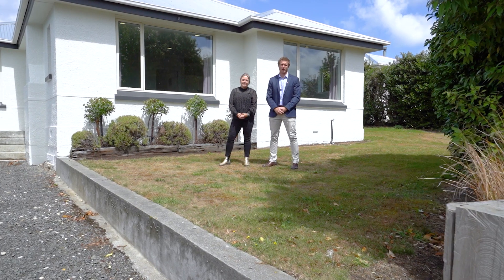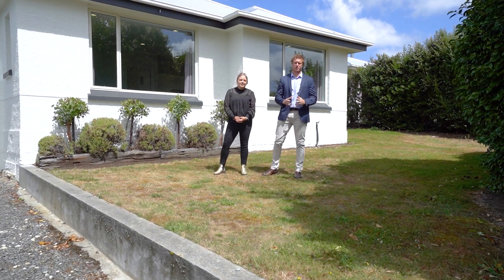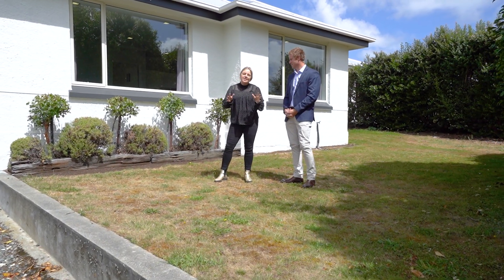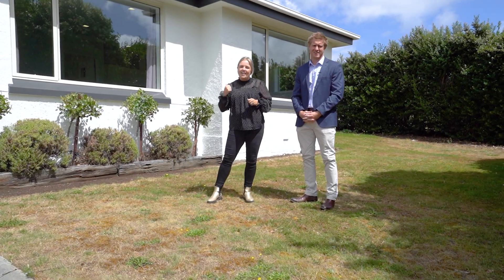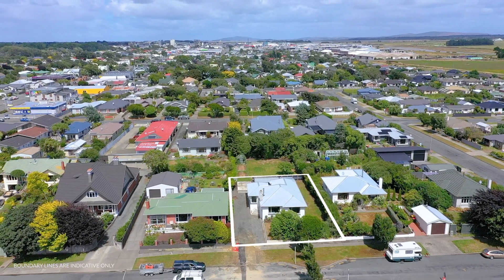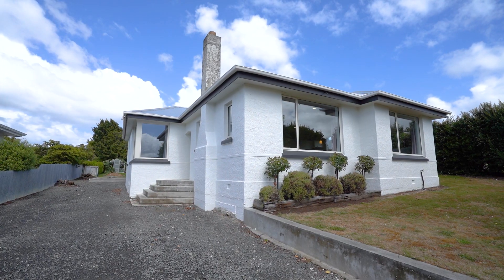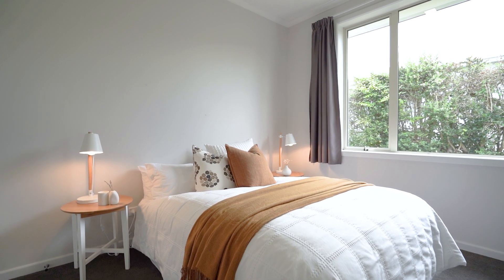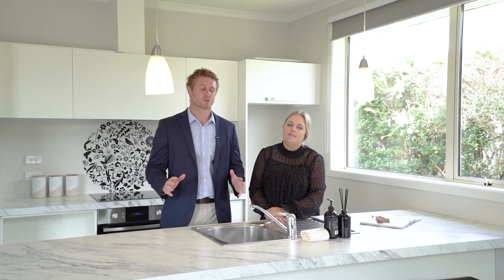49 Filleul Street, Gladstone | Ray White Invercargill | IMW